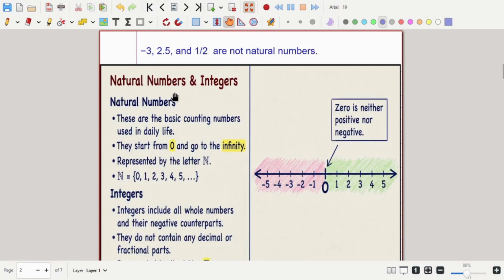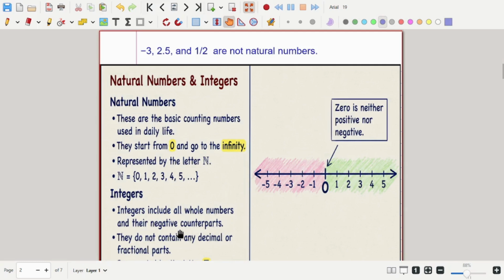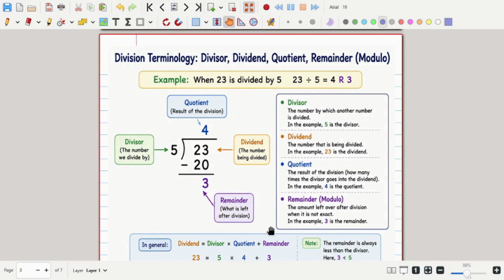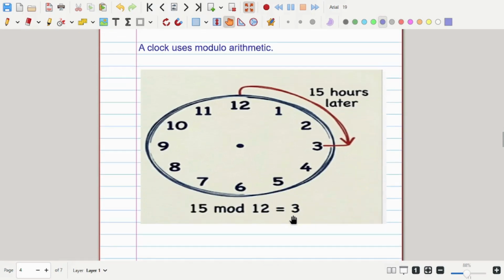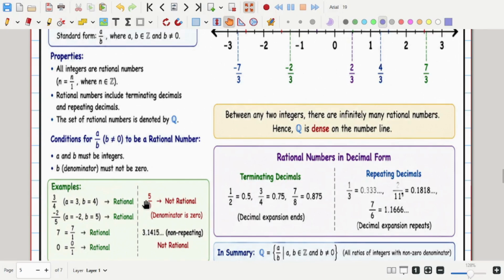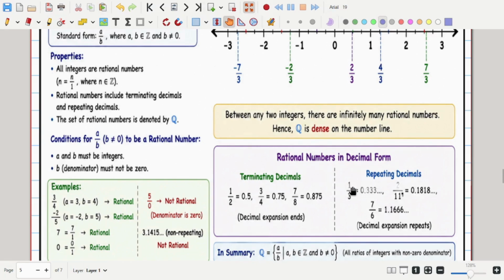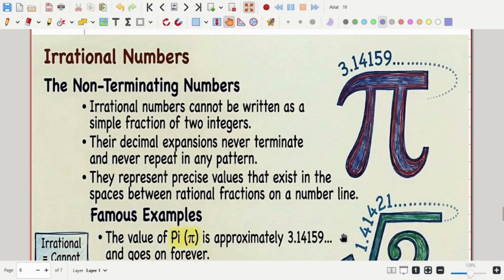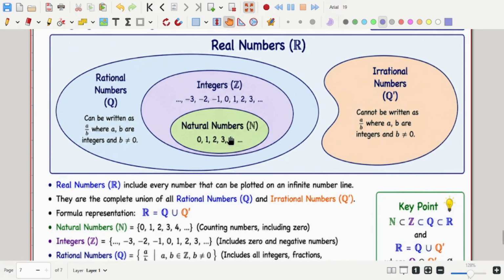Math 1 Week 1 Lecture 1.1 | IIT Madras BS Degree | Data Science | Revision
Welcome to Anybody Can Learn – Learn from an IITian.

Welcome to this comprehensive revision session for Mathematics 1.

In this video, we revise the fundamental concepts, including important definitions, properties. This revision is designed to help students strengthen their understanding of core mathematical concepts.

📌 Topics Covered:
• Natural Numbers
• Whole Numbers
• Integers
• Rational Numbers
• Irrational Numbers
• Real Numbers

✔ IITM BS Degree Students
✔ Foundation Level Mathematics Learners
✔ Students Preparing for Quizzes and Exams
✔ Anyone Interested in Building Strong Mathematical Fundamentals

💡 Learning mathematics becomes easier when concepts are understood clearly. This revision session focuses on intuition, logic, and step-by-step explanations.